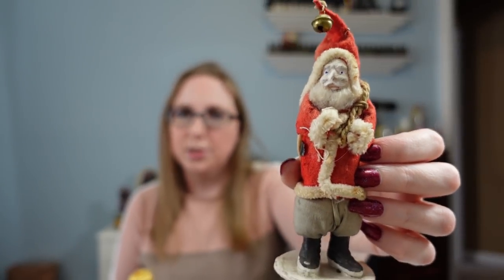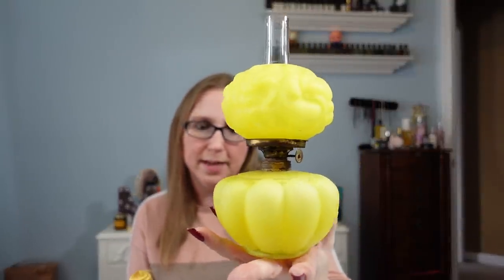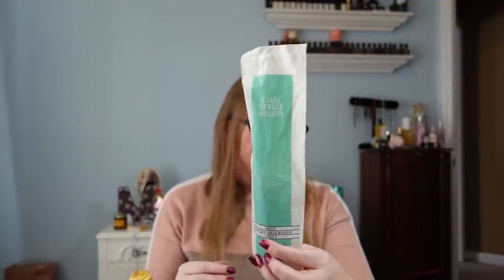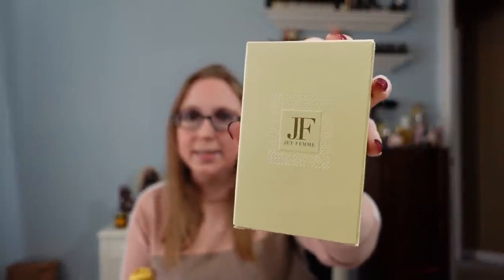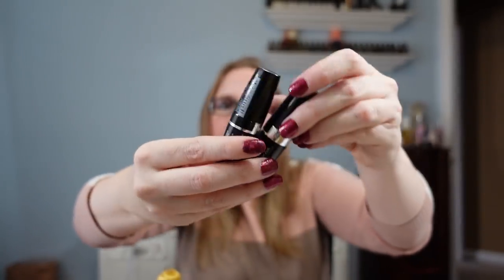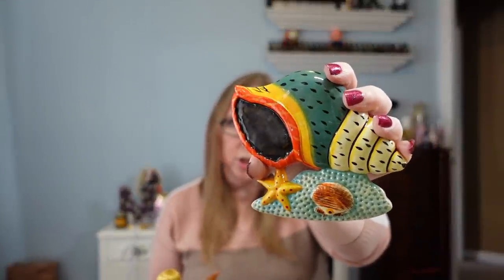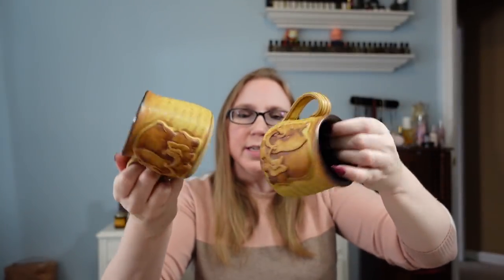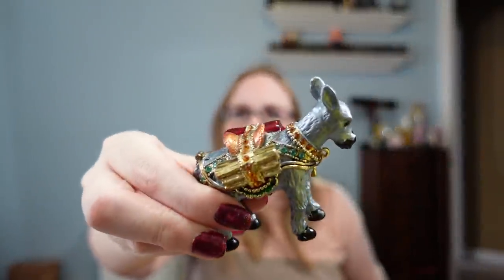Small Auction Haul & What I Listed On eBay Recently!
Old Santa #1

Old Santa #2

Bulldog Plush

Yellow Mini Oil Lamp

Avon Finishing Brush

Avon Curl Styler Brush

Avon Brush Collection

Fitz & Floyd Vampire Mug

Corn on Cob Cruet -SOLD! Thank you Margaret ♥

Mark. Earth Perfume

Avon Jet Femme Perfume

Eggzilla Game

Satin Ball Figure - SOLD!

Avon Impactful Poppy Lipstick x2

Anne Geddes Rolodex Tabs

Sarah Coventry Owl Pin

Velvet Painting

Beach Magnets

Las Vegas Ornament

Zenith Radio

Pyrex Fridge Dishes

Cookie Cutters

Opium Perfume

Santa Wind Chimes

Mr. Christmas Carillon

White Deer Family

Elephant Mugs

Tiger Plush

Blue Hens on Nests Salts

Donkey Trinket Box

Harley Tan Jacket sz M (men's)

Harley Leather sz M (women's)

Schott Jacket - SOLD!

Raiders Jacket sz XXXL